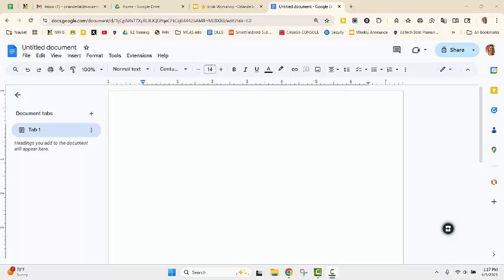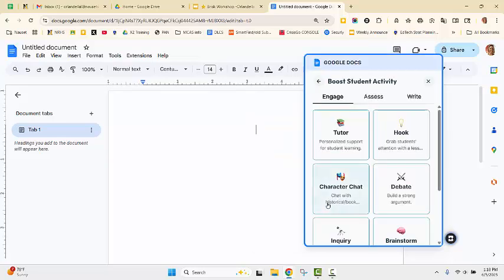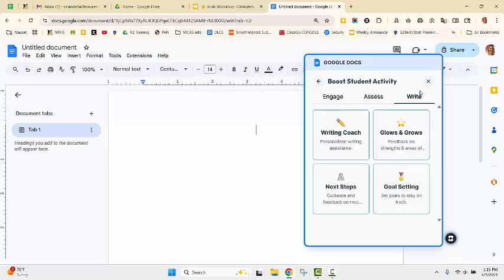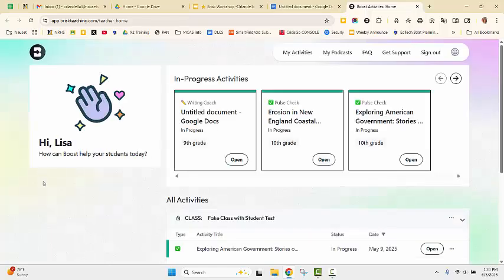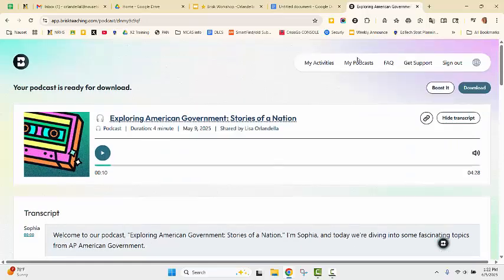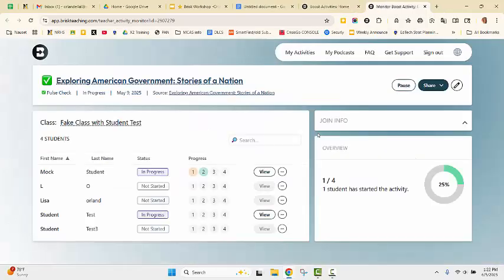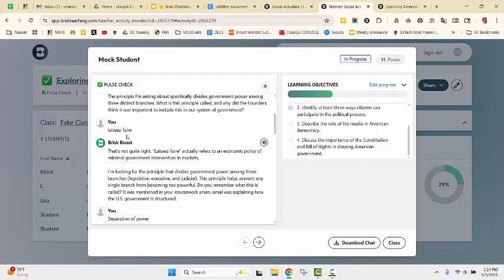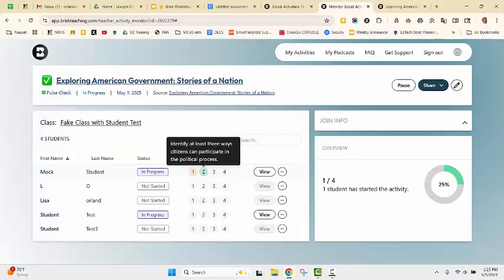Using Brisk and Brisk Boost for Podcasts and Pulse Checks